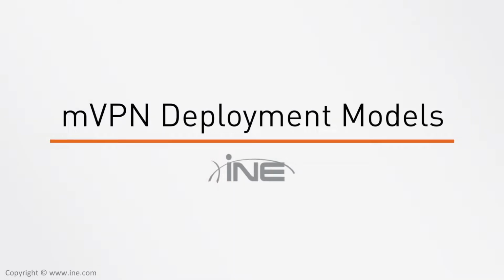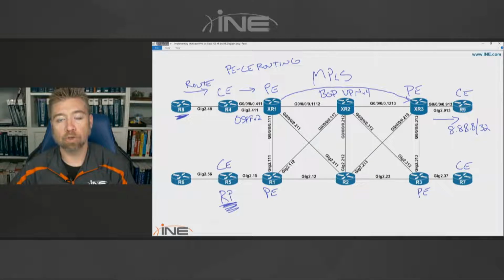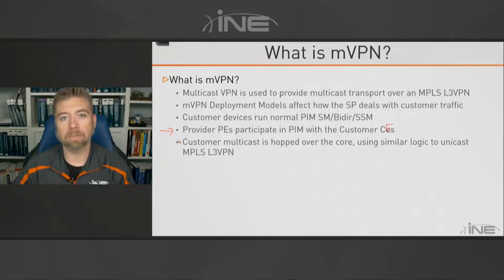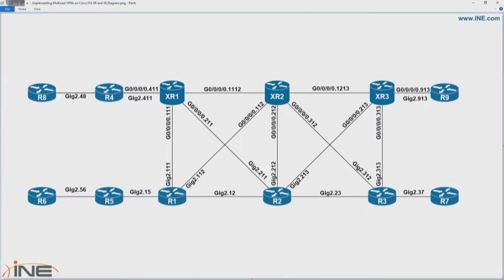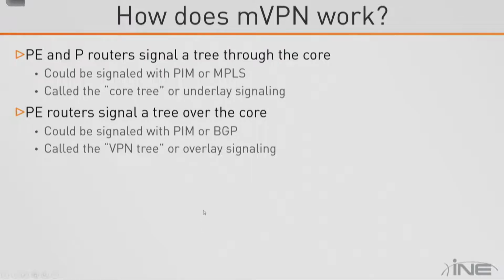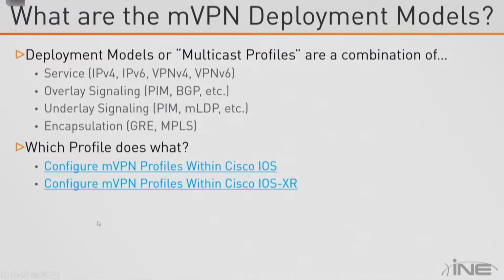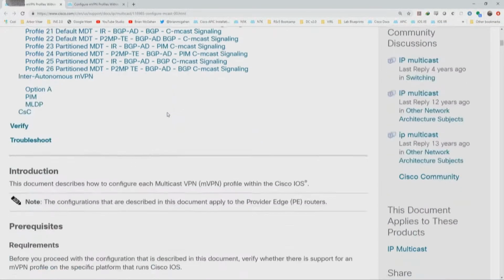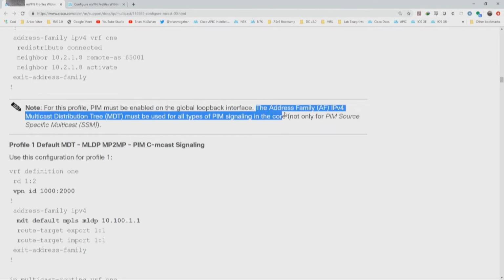5 mVPN Deployment Models